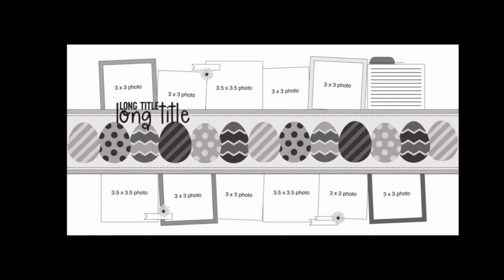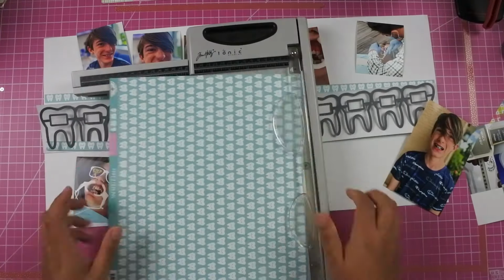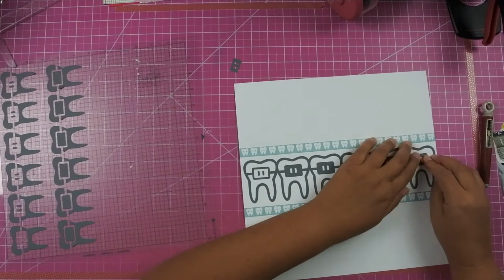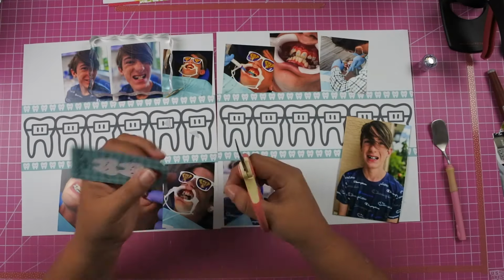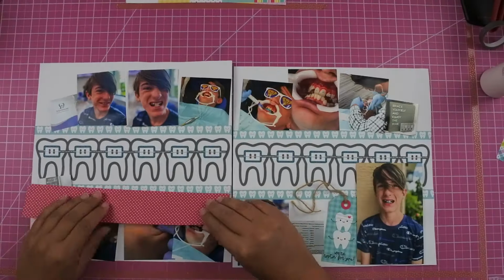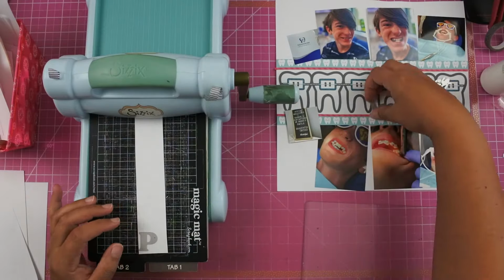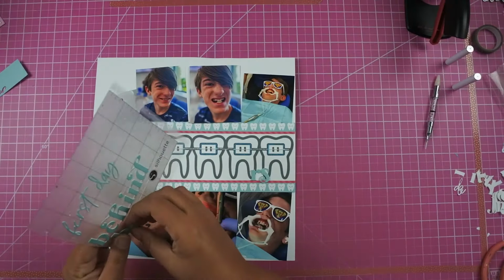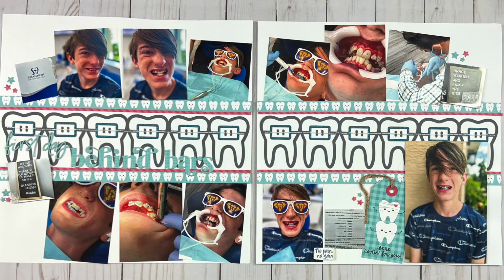First Day Behind Bars - Doodlebug - Happy Healing- Double Page Scrapbook Layout - Life in Layouts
Please COPY information and paste it into your OWN google sheet or excel document.
DO NOT make changes to the template.

---Tools used when I stitch on my Layouts ---

---Essential Scrapbook Tool---

Fun Foam